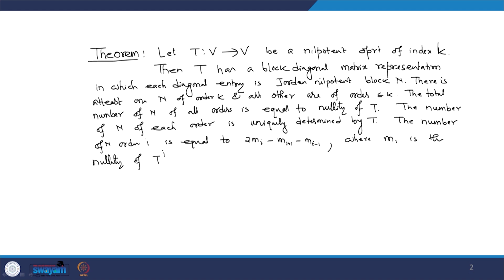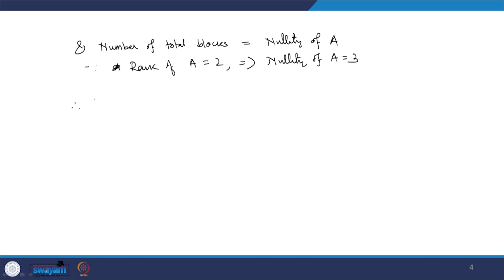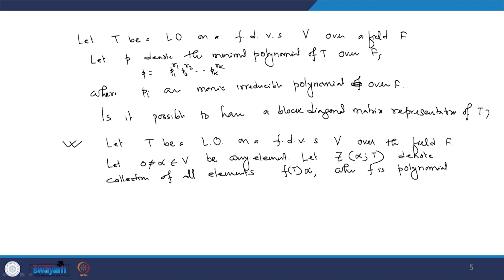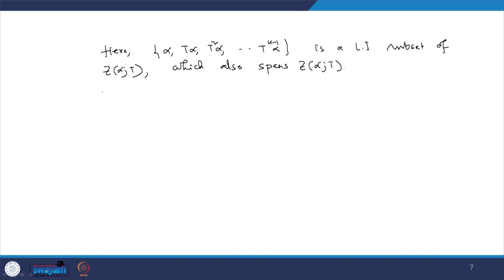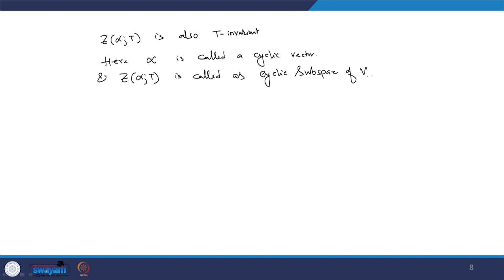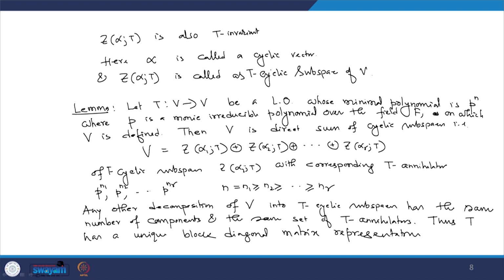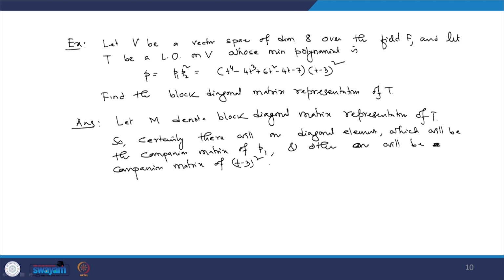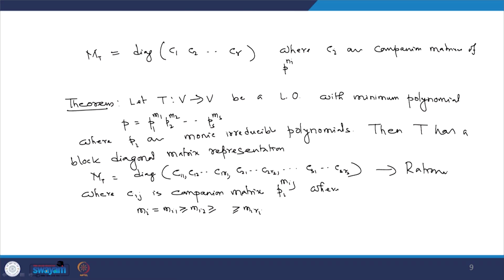Lecture 41|Applications of Primary Decomposition Theorem-III |Prof Premananda Bera|IIT Roorkee|NPTEL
This lecture discusses the block diagonal matrix representation of nilpotent operators and linear transformations with monic irreducible minimal polynomial.